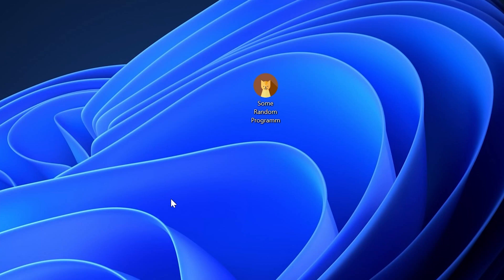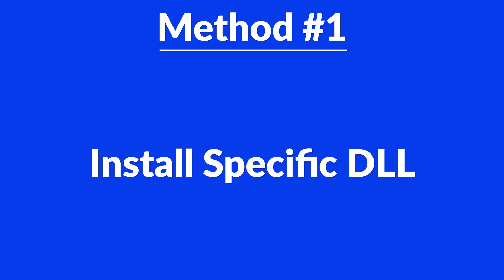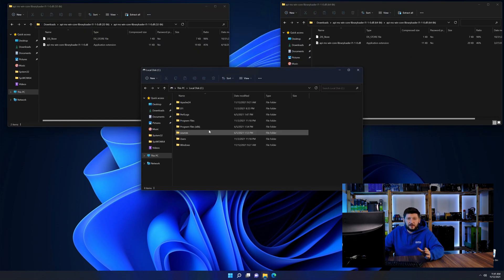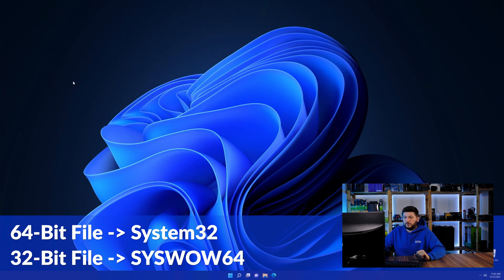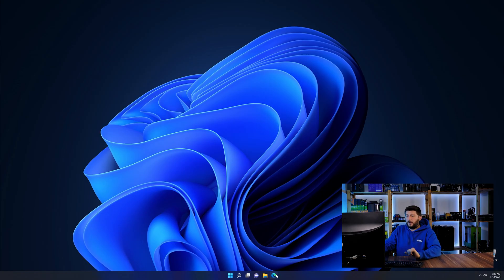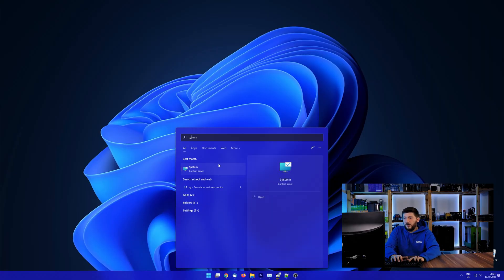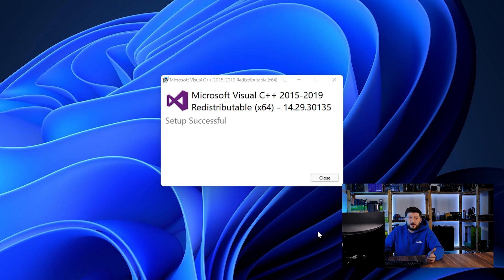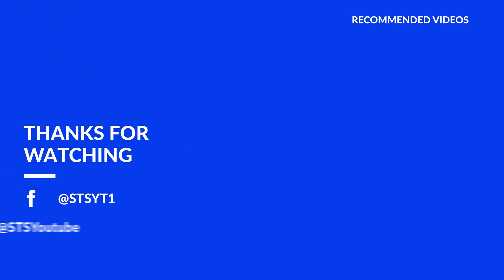api-ms-win-core-libraryloader-l1-1-0.dll Error Windows 11 | 2 Ways To FIX | 2021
Are you getting a api-ms-win-core-libraryloader-l1-1-0.dll is missing from your computer Error on Windows 11, 10, 8, or 7 because you tried to open up a game like PUBG, Fortnite, or a Program like Skype or Apache? No Problem! Let's fix your error and resolve your issue!

Method 1

- - Steps - -

- Download the file according to your system:
- Copy/Paste the file/s into the designated folder:
     -- 32-Bit Windows:
          - 32-Bit Version - C:\Windows\System32
     -- 64-Bit Windows:
          - 32-Bit Version - C:\Windows\SysWOW64
          - 64-Bit Version - C:\Windows\System32

--- Method 2

- - Steps - -

-- Timestamps --
00:00 Intro api-ms-win-core-libraryloader-l1-1-0.dll Error
00:30 Fixing api-ms-win-core-libraryloader-l1-1-0.dll Method #1
01:40 Fixing api-ms-win-core-libraryloader-l1-1-0.dll Method #2
03:00 Outro